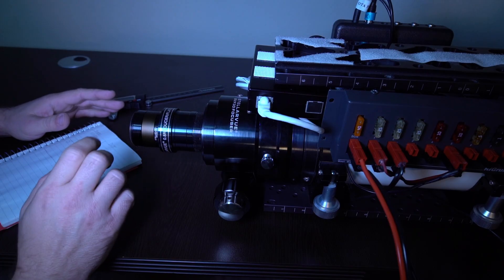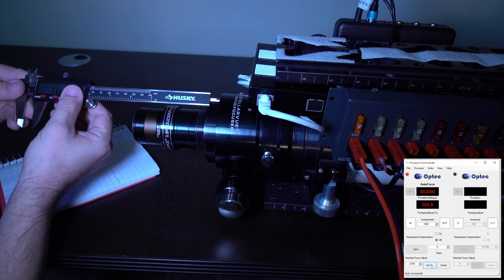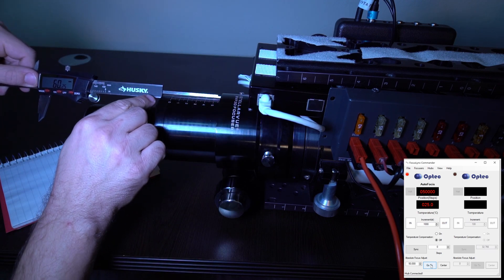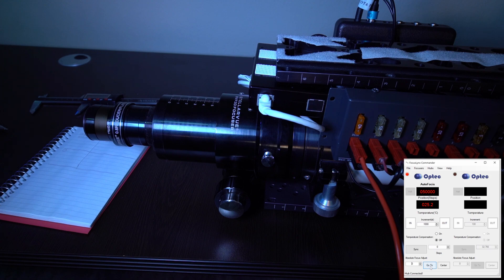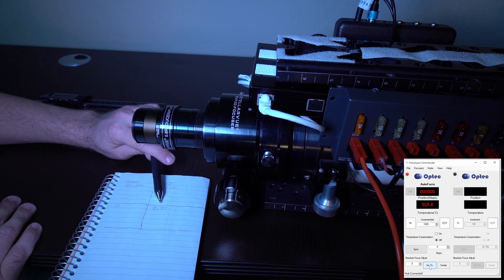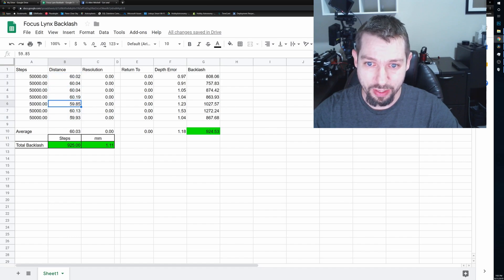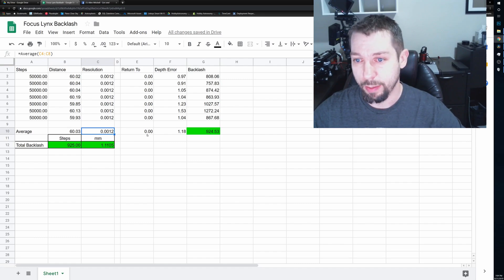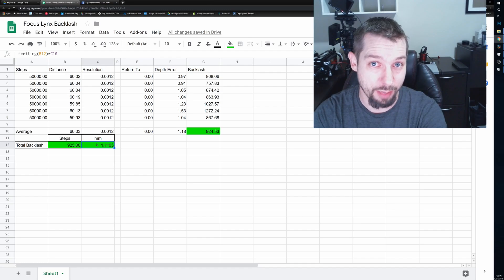Telescope Autofocuser Backlash Compensation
If you’re automating your astrophotography routine, you will have to calculate how much telescope autofocuser backlash compensation you will need.  Autofocuser backlash is caused by imperfect gears that have room to move around before they engage the telescopes focuser.  This extra play, or slop, between the gears can mean your autofocuser cannot properly focus.  The autofocus software may try to make adjustments that don’t move the focuser at all.

Using digital calipers and a few precise measurements, you can determine how many autofocuser steps are needed for your backlash compensation value.  This value can be plugged into your autofocuser software or your image acquisition program like Sequence Generator Pro, or N.I.N.A.

Having the correct telescope autofocuser backlash compensation value entered into the software ensures that every autofocuser step needed for finding proper focus is utilized and your images stay sharp throughout the entire astrophotography session.